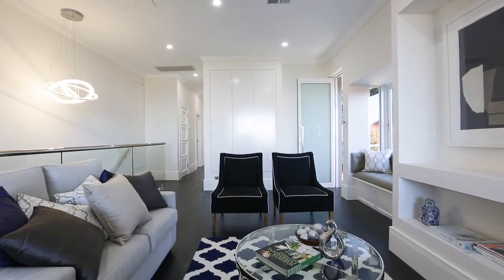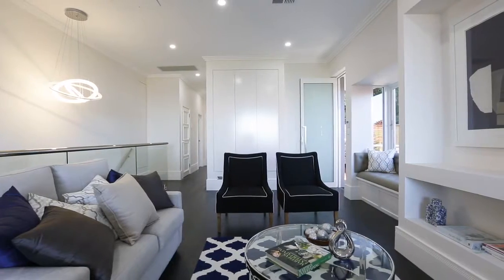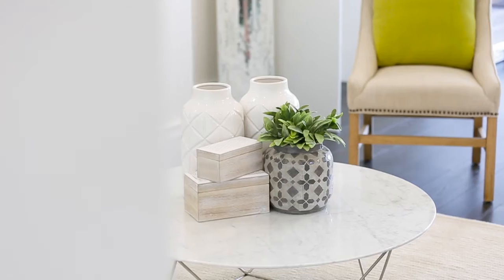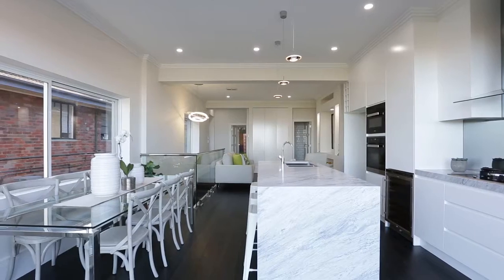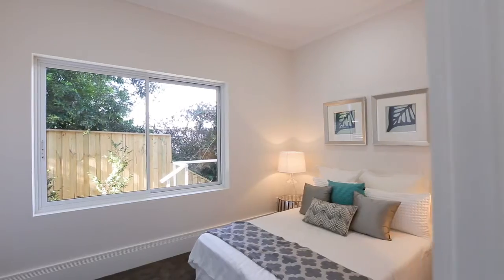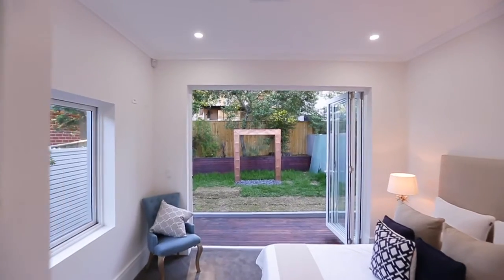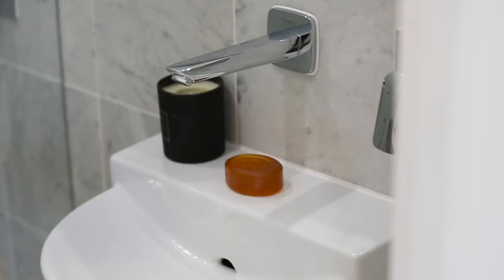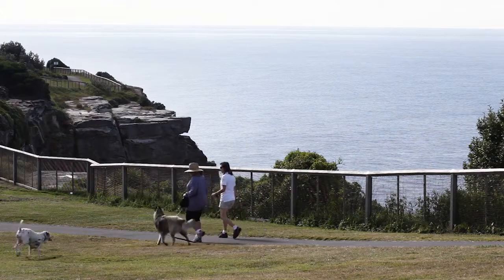62A & 62B Old South Head Road, Vaucluse | Evan Williams | Ray White Double Bay